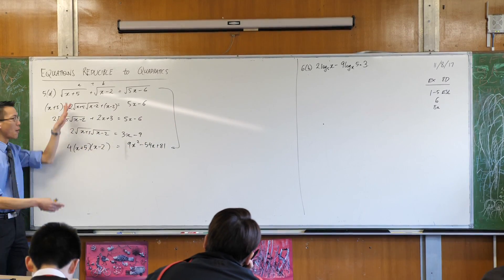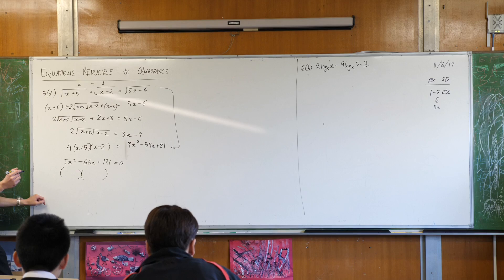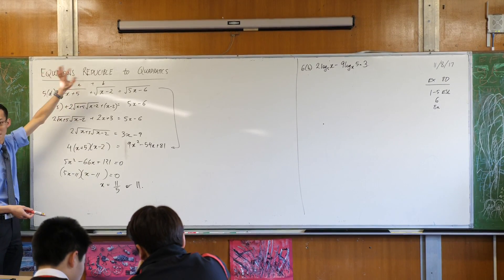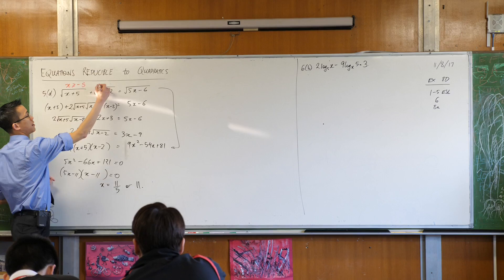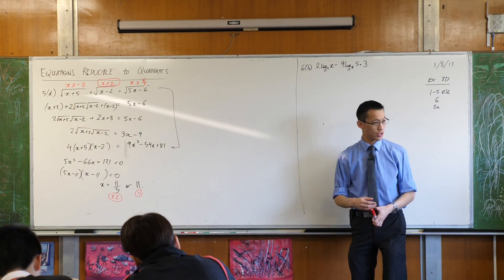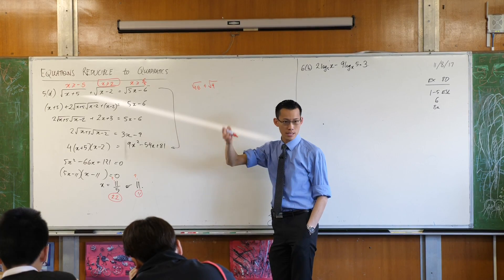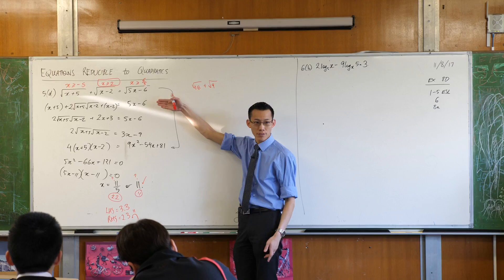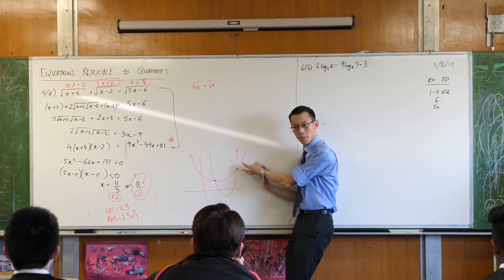Solving Equations with Radical Functions (2 of 2: Final solution)